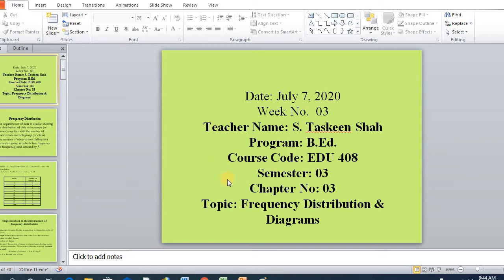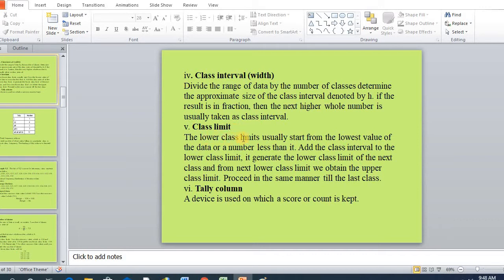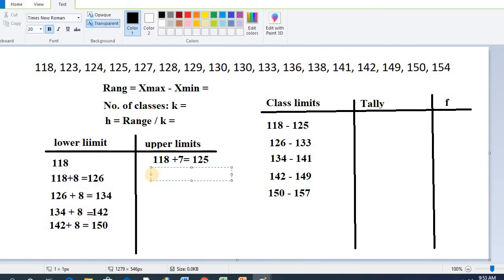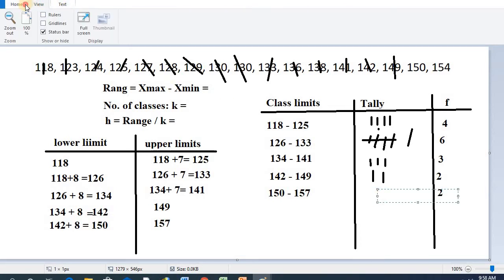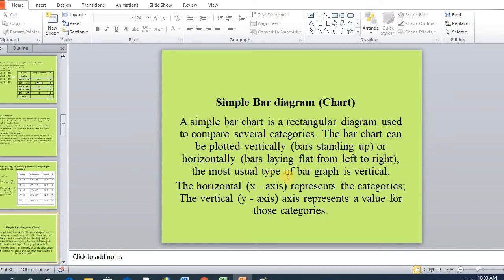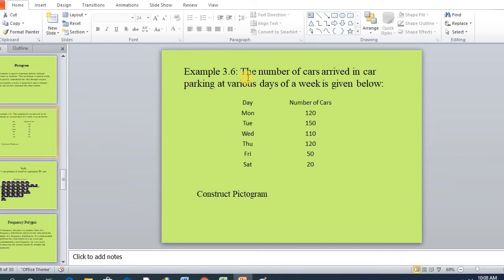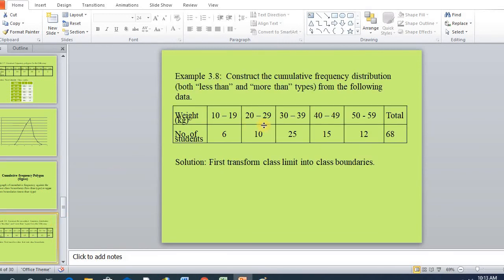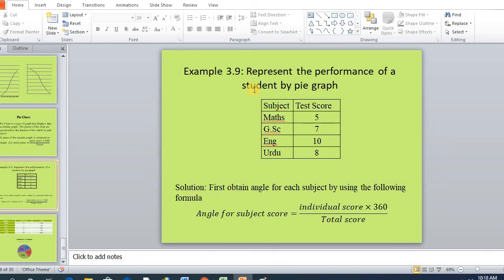Lecture 3 EDU408 Educational Statistics